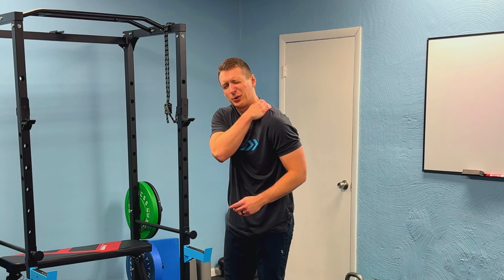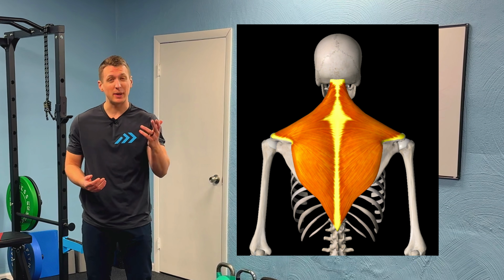STOP Upper Trap Pain! Best Exercises for Instant Relief & Long-Term Fix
Struggling with neck and shoulder tension that won’t go away? Your upper traps might be the culprit.

In this video, I’ll show you how to unlock relief in minutes using my Functional Mobility Formula—the most efficient method to release pain and tension anywhere in your body. This 4-step process—Recognize, Reduce, Restore, Reinforce—is the foundation of every program within my Mobility Suite app and is designed for long-lasting results. Let me walk you through each phase.

1️⃣ Recognize: Identify whether your upper traps are the issue by assessing neck movements like side bending, rotation, and looking up/down. If these movements cause discomfort or tightness, this routine is for you.

2️⃣ Reduce: We’ll release tension in the upper traps using targeted stretches, positioning, and an advanced contract-relax technique to loosen up the muscle and relieve pain.

3️⃣ Restore: Next, we focus on regaining full range of motion in the neck and shoulders with retraction and extension exercises that improve mobility and control.

4️⃣ Reinforce: Finally, we strengthen and stabilize the shoulder girdle with low bear holds and scapular activation drills to lock in the changes, improve posture, and prevent tension from returning.

Bonus: We’ll reassess your neck movements to ensure lasting improvements. If rotation, side bending, or looking up/down feels smoother and more comfortable, you know this routine is working.

If you’ve struggled with neck or shoulder tightness, this formula is your solution. Watch now and see how the Functional Mobility Formula can transform how you move and feel!

🤔 Do you want a clear game plan for training your mobility and preventing common injuries? Join my Mobility Suite Membership today: Neck Mobility 101 program is NOW AVAILABLE!

Support Dr. Mitch Israel on other platforms!